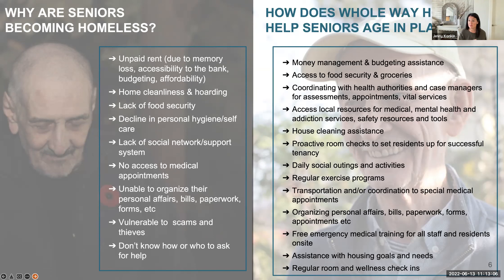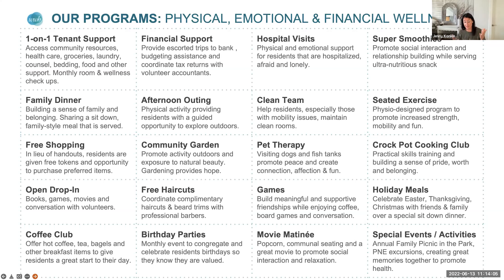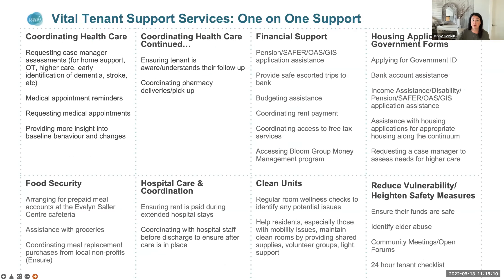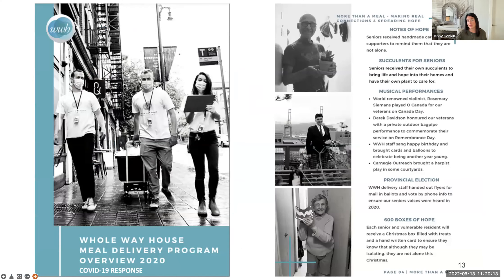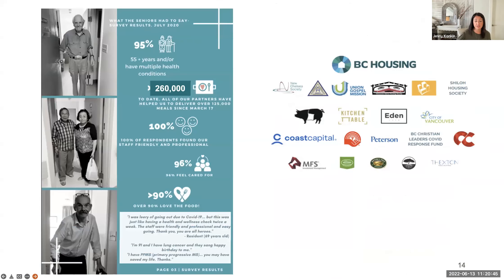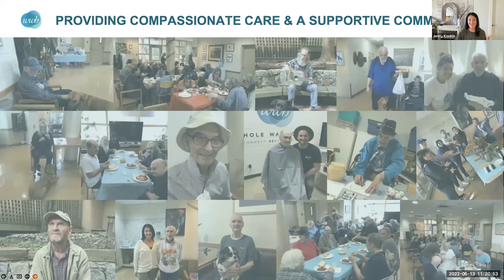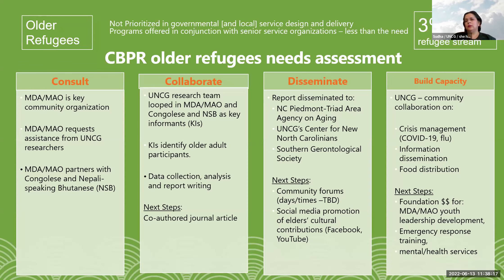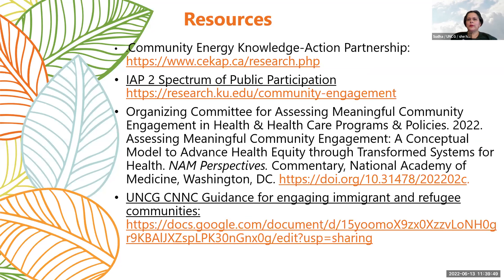Community-Engaged Research in Low-Income Contexts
The privileged position and assumptions of researchers often remain unquestioned when involving communities with starkly different socioeconomic statuses. This presents considerable challenges to effectively benefitting the communities we purport to help. This webinar presents experiences of Community-Engaged Research from the perspectives of researcher and community stakeholder, among refugees and/or precariously-housed populations in two cities. Discussion will focus on contextual considerations when conducting research across different communities.

Presented by:

    Sudha Shreeniwas, PhD, Associate Professor, Dept. of Human Development and Family Studies, University of North Carolina Greensboro
    Jenny Konkin, President & Co-Founder, Whole Way House Society
    Sharon Morrison, PhD
    Tetyana Shippee, PhD, FGSA, Associate Professor, Health Policy and Management, University of Minnesota